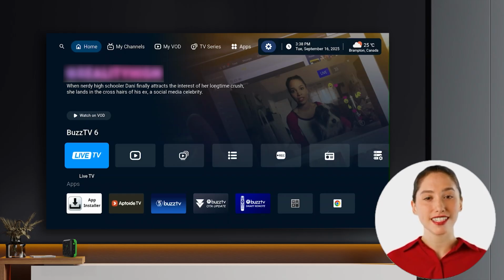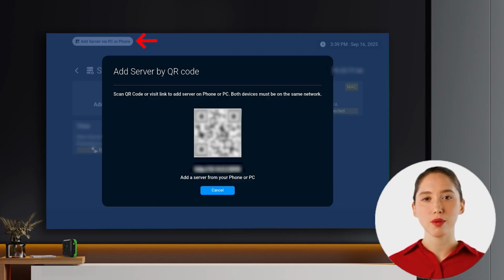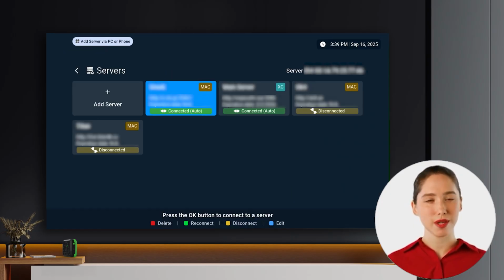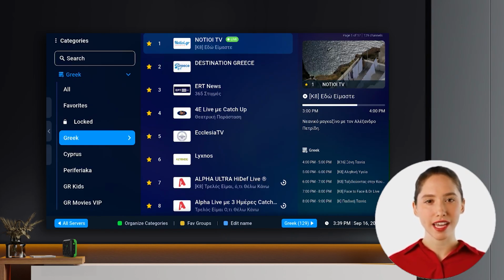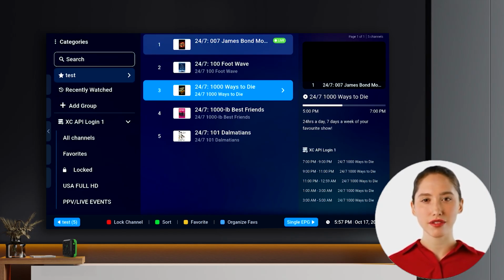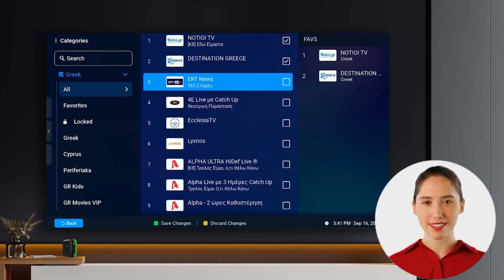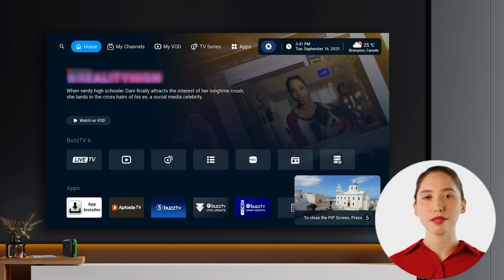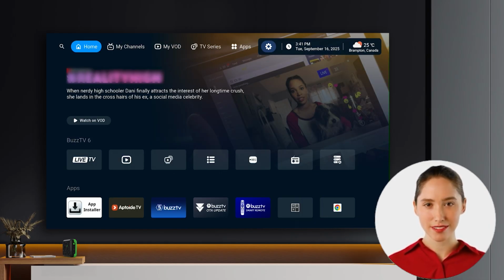BuzzTV 6 App | Multi Server Update | How to & Help Video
The BuzzTV PowerStation 6 is here!

Discover the powerful new Multi-Server Connections feature on your BuzzTV P6 PowerStation, running the full BuzzTV 6 app.
This video shows you how to add multiple servers, turn on Auto Connect, and create custom Multi-Server Groups that merge channels from different servers into one easy-to-access list.

You’ll also learn how to use Universal Search across all servers, manage groups in Live TV, VOD, and TV Series, and customize your home screen with your favorite content.

Your device will receive additional Over-The-Air updates as we continue to enhance the P6 PowerStation.